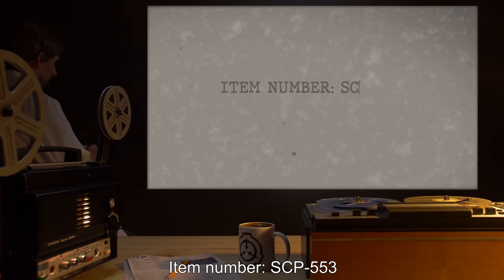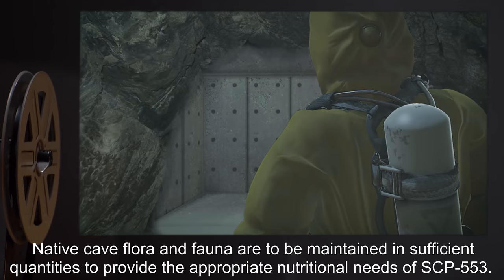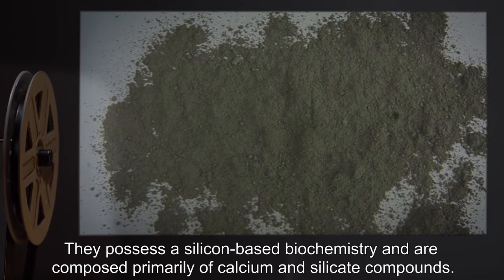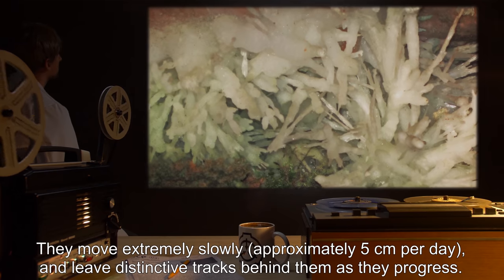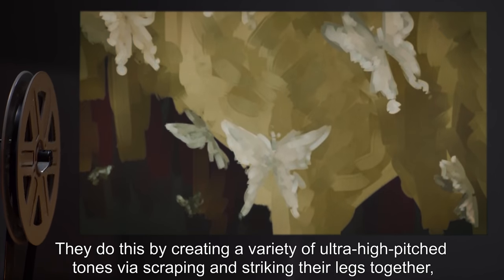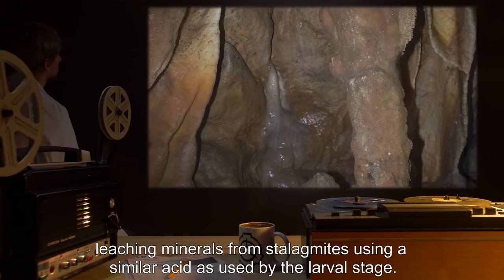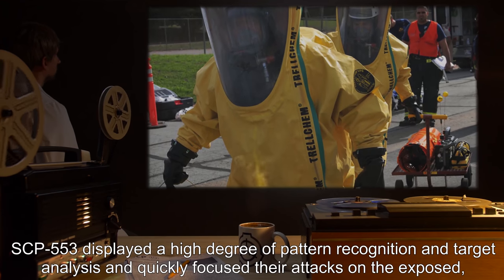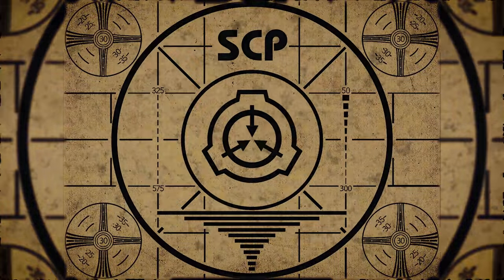SCP-553 | Crystalline Butterflies (SCP Orientation)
Today we will be studying Item number SCP-553: Crystalline Butterflies, Object class: Safe.

SCP-553 is a colony of approximately 140,000 winged organisms superficially resembling butterflies. They possess a silicon-based biochemistry and are composed primarily of calcium and silicate compounds.
Members of SCP-553 primarily rely on a form of echolocation to sense their surroundings. When any adult instance of SCP-553 suffers significant damage, it produces a unique sonar signature which alerts all other nearby adults to the presence of danger.

Adults will swarm the perceived source of danger and proceed to attack it by attempting to slice it with their wings.

Incident 553-04-Gamma: On 05/21/20[REDACTED], 21 instances of SCP-553 escaped their containment chamber due to an improperly sealed access door. SCP-553 displayed a high degree of pattern recognition and target analysis and quickly focused their attacks on the exposed, fleshy parts of the containment personnel, attempting to capture them, particularly the throat and face.

and released under Creative Commons Sharealike 3.0. Contributor: Drewbear

Author:James St. John
Author:Morphx1982